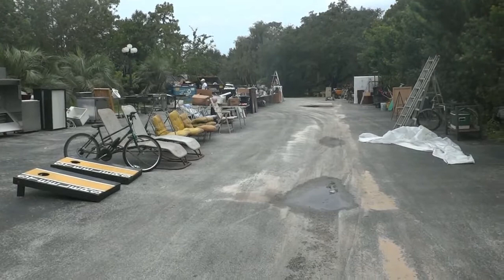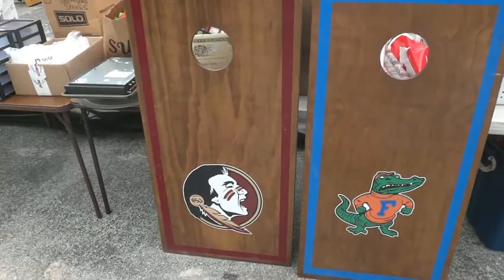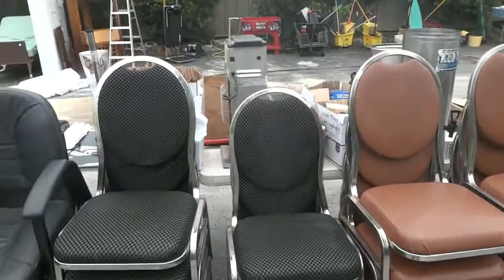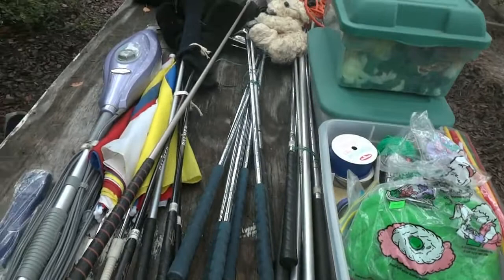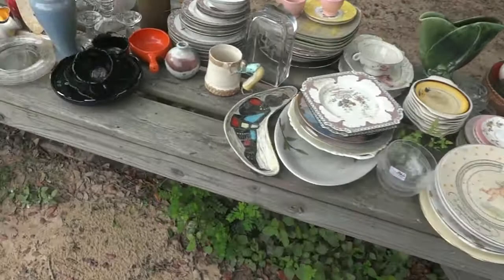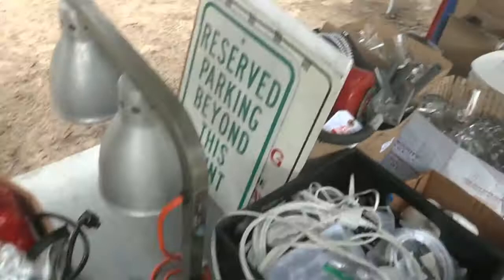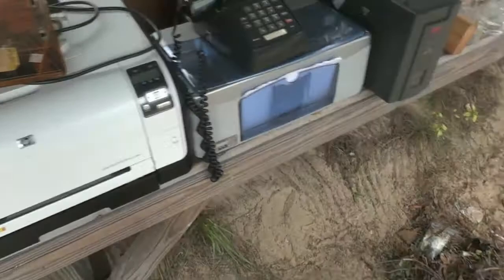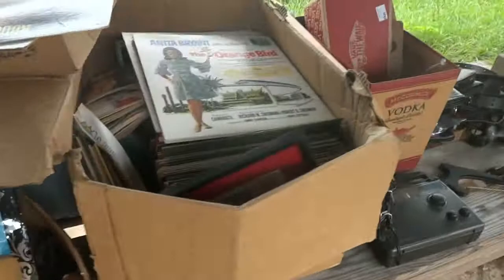6/20/2017 Open-Air Auction